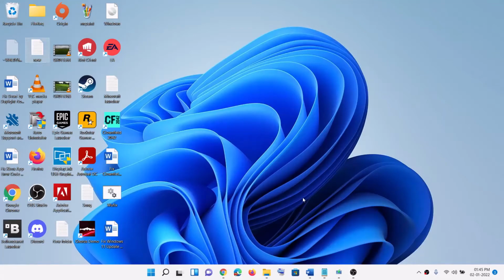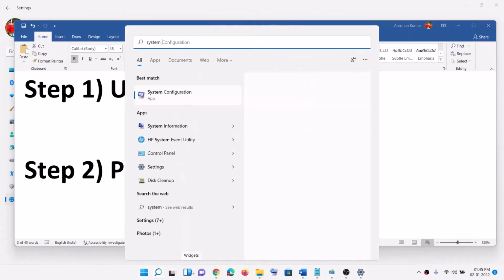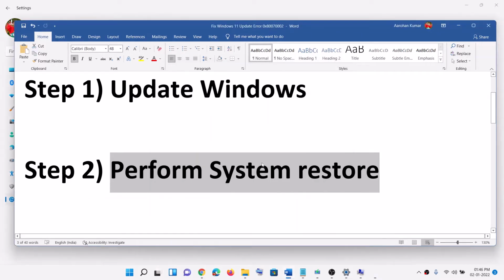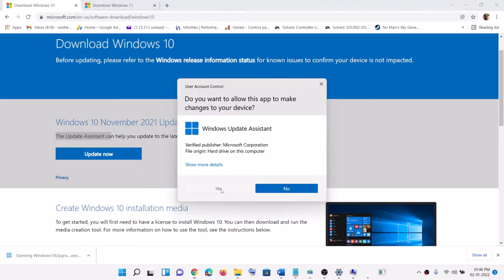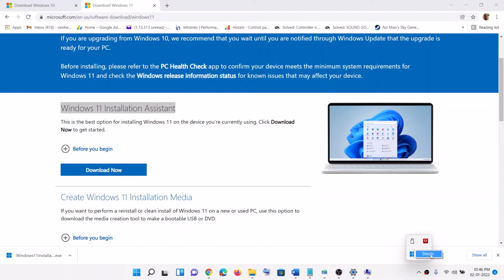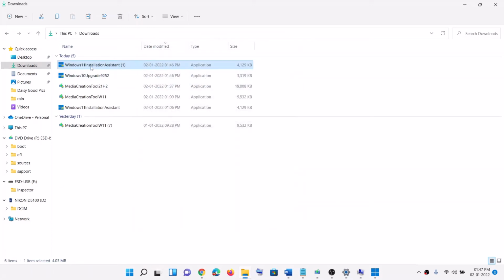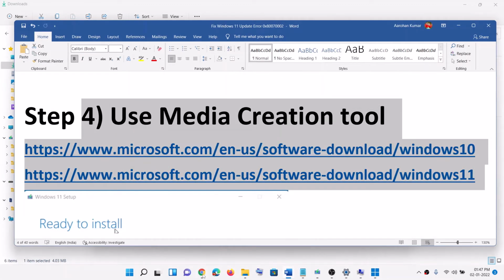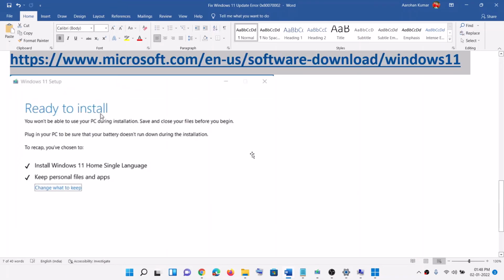Fix Error Code 0x80070483 In Windows 10/11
How to Fix Error Code 0x80070483 On Windows 11 Or Windows 10
Step 3) Update Windows Using Windows 10 Update Assistant or Windows 11 Installation Assistant